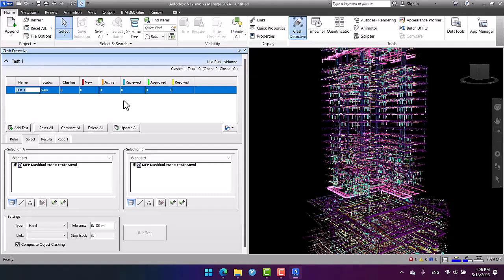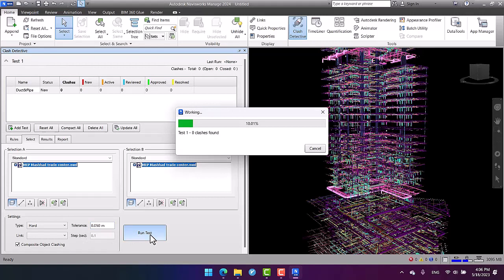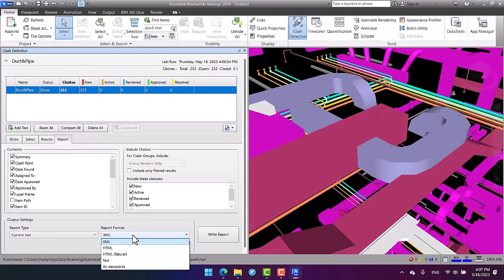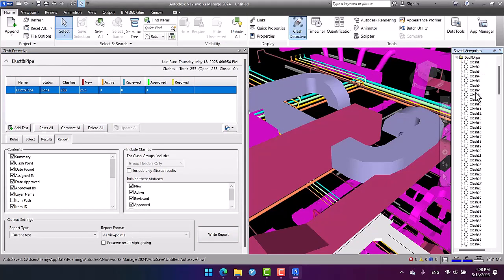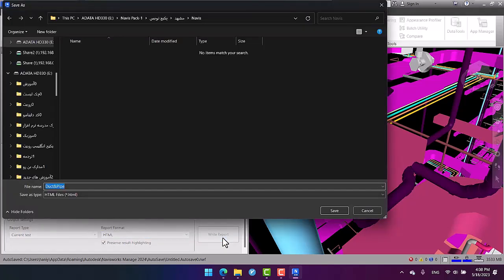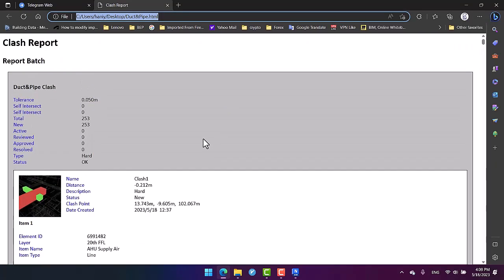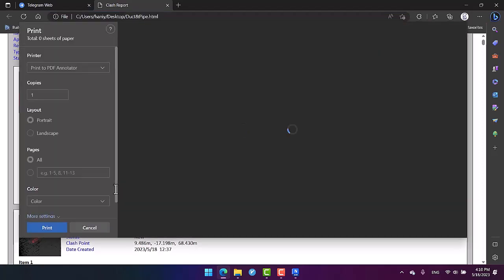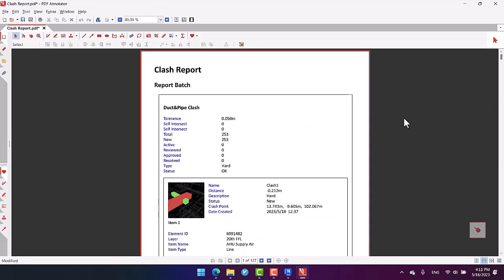☑️Navisworks: Clash Detection Reporting and its Variations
In this video, you will learn the process of generating clash detection reports and the differences between them. Learn how to effectively utilize clash detection tools and create detailed reports to identify and resolve clashes in construction projects. Discover the significance of viewport management in clash detection and optimize your workflow for efficient project coordination. Enhance your understanding of clash reports, improve project communication, and streamline the clash resolution process.

Amir Karami 💙